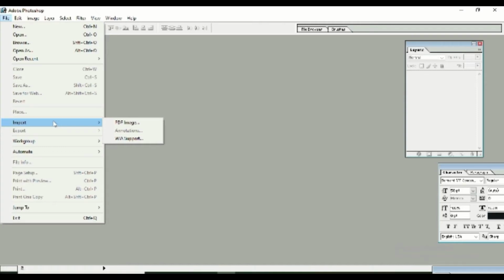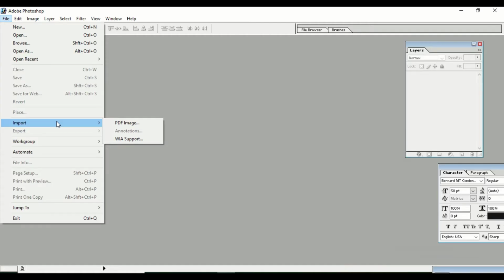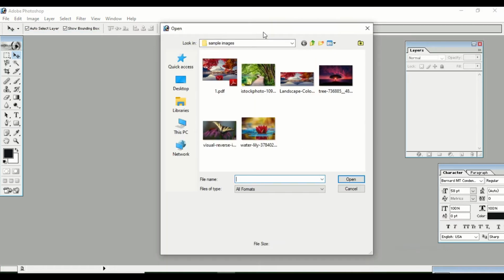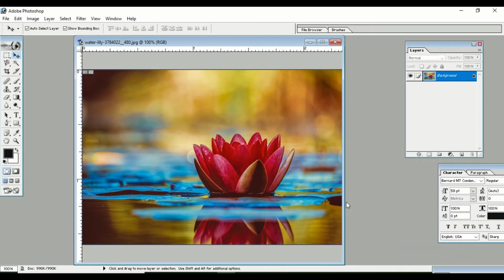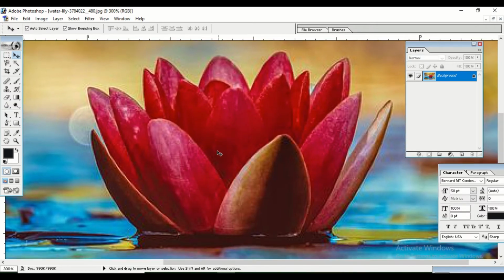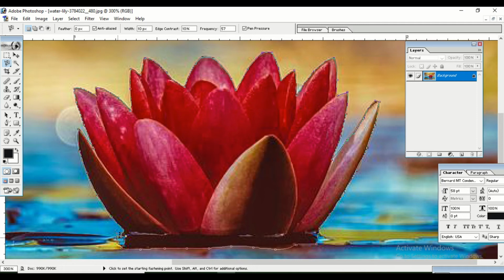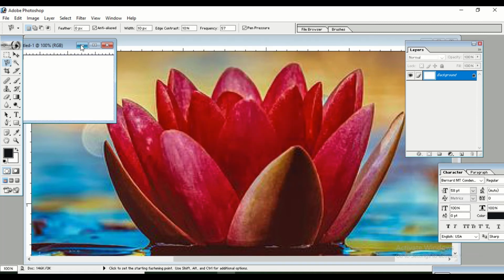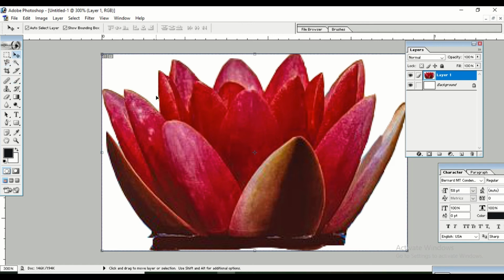Photoshop | Photo Merge | Picture | Editing | Cropping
This video is about how to crop particular part of image and paste it in another image to form a new image.